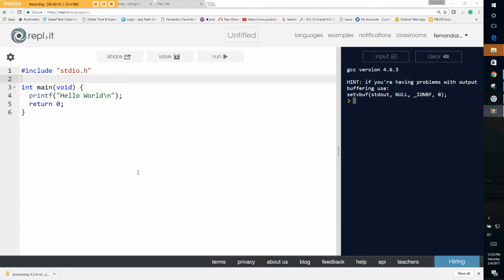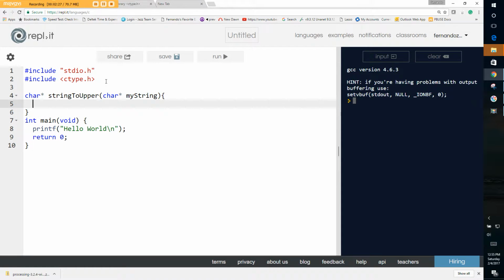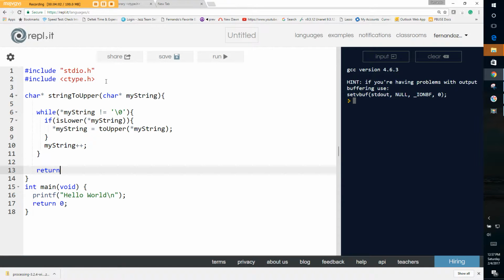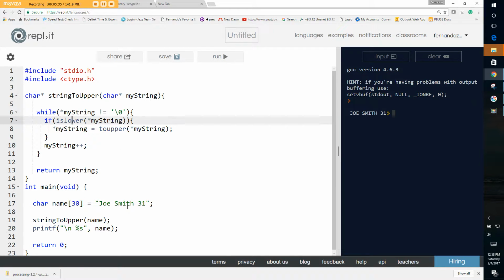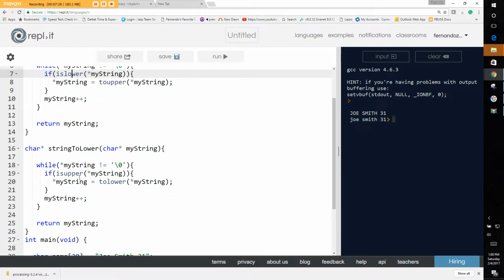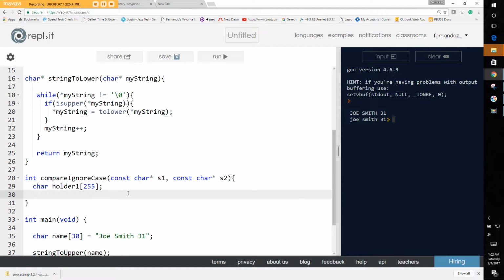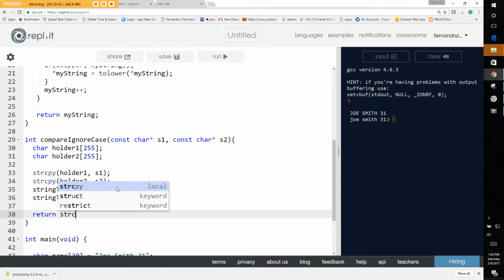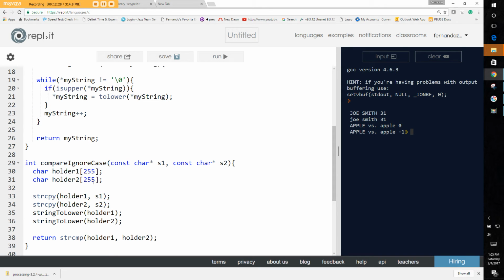Beginning C - Part 15 Custom String Functions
In this short video, I demonstrate how you can create three useful custom string functions; convert a string to uppercase, convert a string to lower case and compare ignore case.  This tutorial leverages your knowledge of loops, pointers, strings and functions.

To view the code associated with this video visit this link